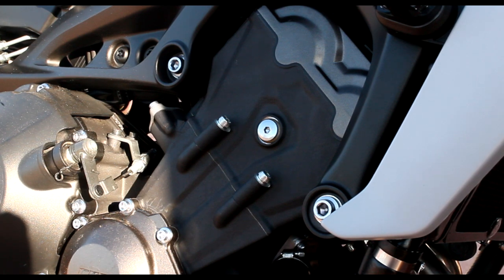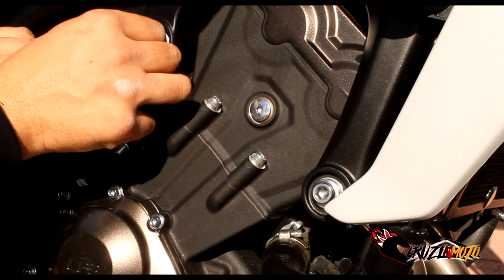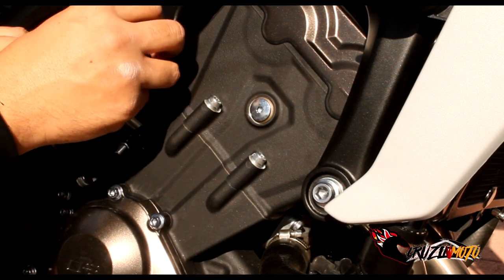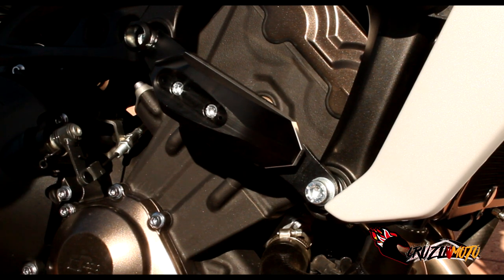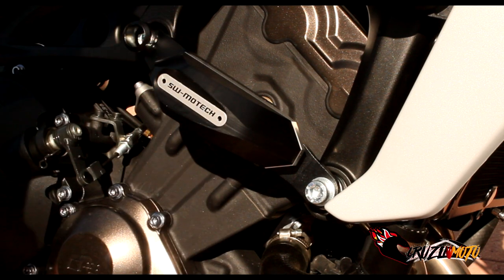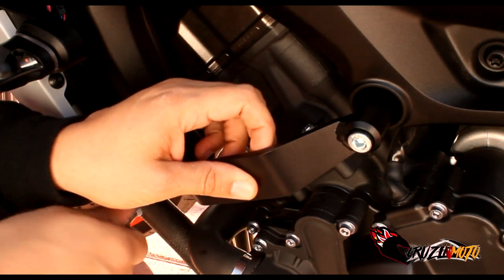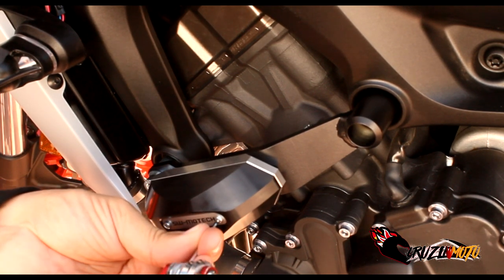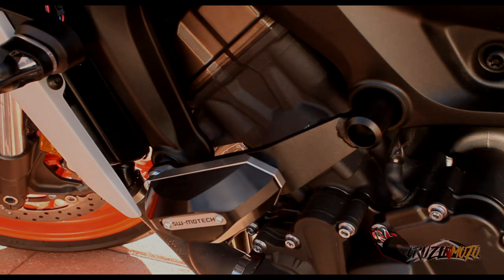SW-MOTECH Frame Sliders Install - 2019 Yamaha MT-09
[ GEAR FOR STREET ]
Helmet - Scorpion EXO-T510 Fury Helmet
Vest - Icon Hypersport Prime Vest
Gloves - Alpinestars SMX-1 Air v2 Gloves
Riding Shoes - Alpinestars Stadium Shoes
Pants - Icon Strongarm 2 Pants

[ GEAR FOR DIRT ]
Helmet - O'Neal 5 Series Hexx
Jersey - O'Neal Demolition Jersey
Pants - O'Neal Mayhem Lite Hexx
Riding Boots - O'Neal Element Boots
Goggles - Fox Racing main Race Goggles
Gloves - Fox Racing 360 Gloves

[ MOTOVLOGGING SET UP FOR STREET ]
Sena 30k
GoPro Hero 3+ Silver Edition
Sena GoPro Audio Backpak

[ MOTOVLOGGING SET UP FOR DIRT ]
Sena 20S

[ 2019 Yamaha MT-09 ]
Yoshimura Fender Eliminator Kit
Yoshimura R77 Race Exhaust System
Pazzo Racing Shorty Levers
R&G Radiator Guard
Yamaha Rear Swing Arm Spools
CRG Bar End Mirrors
TST LED Integrated Tail Light  - Clear Color
TST GTR Front LED Turn Signals

[ 2004 Honda CRF250r ]
Yoshimura RS-2 Exhaust System
Pro Taper Brush Guards
Pro Taper Profile Pro XPS Front Brake Lever
Pro Taper Profile Pro Clutch Perch / XPS Lever
Pro Taper Front & Rear Sprockets
Renthal R1 520 Works Chain
Trail Tech Kickstand
Trail Tech High Output Electrical System
Trail Tech Vapor Odometer
Baja Designs Dual Sport Kit
Bridgestone Battlecross X40 Tires
IMS Flightline Folding Shift Lever